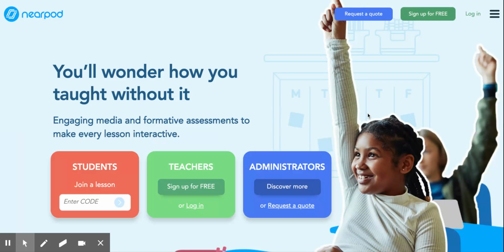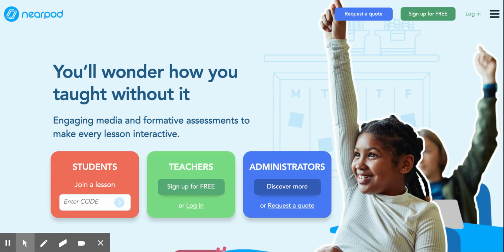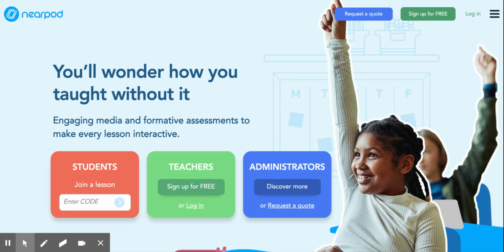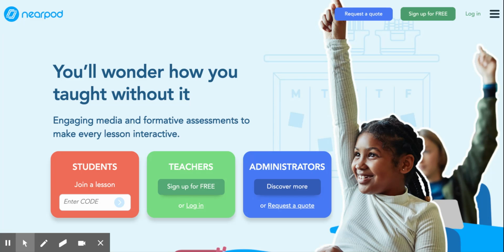Nearpod: Make every lesson interactive